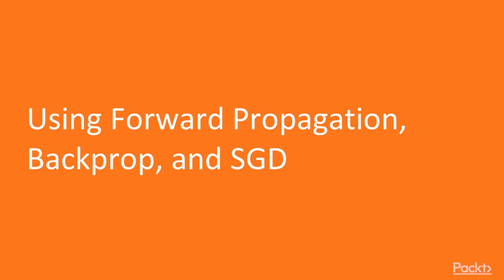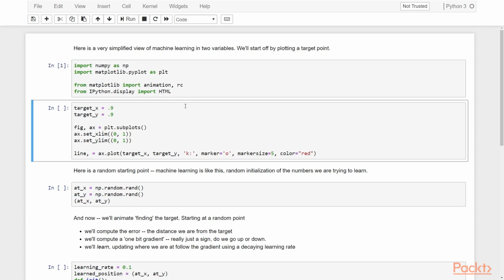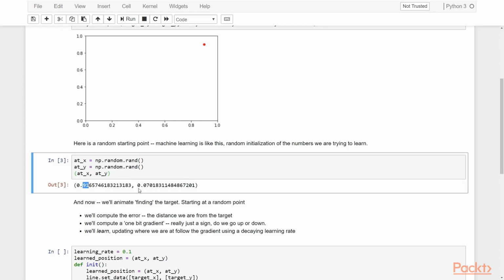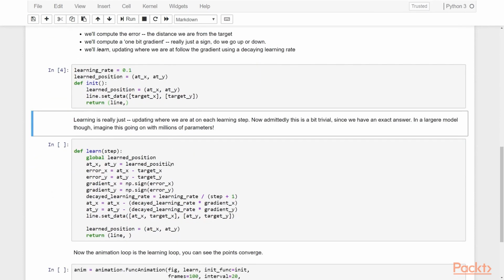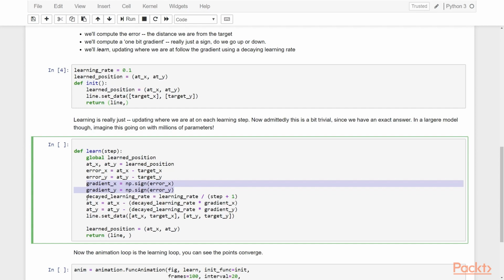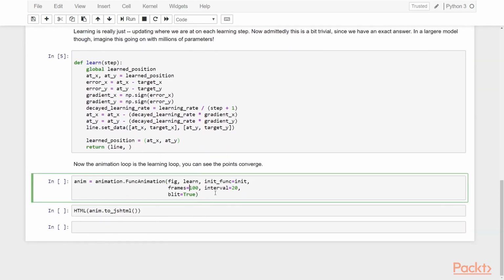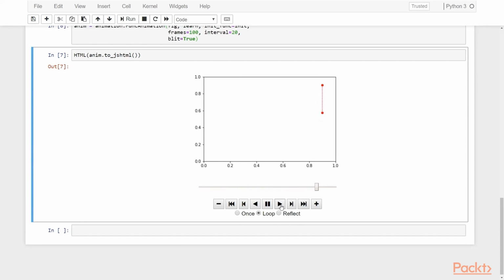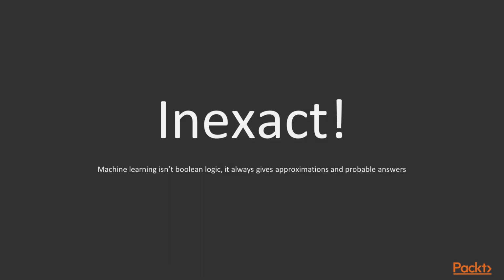Python - Using Forward Propagation, Backprop, and SGD